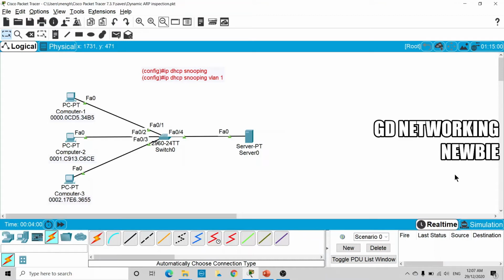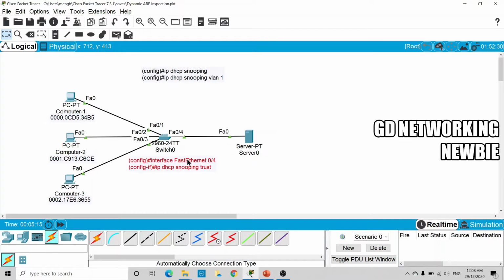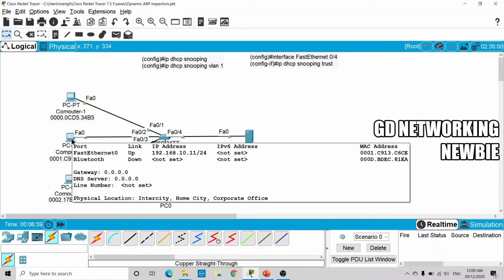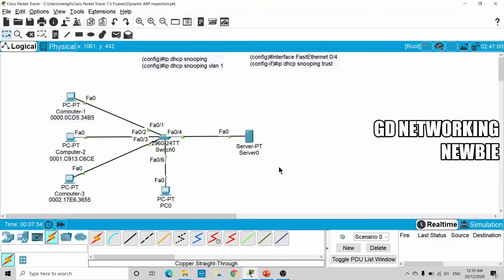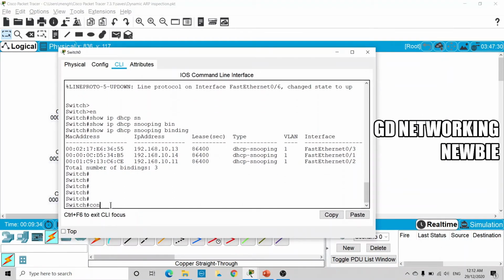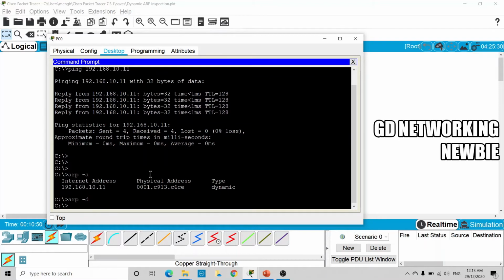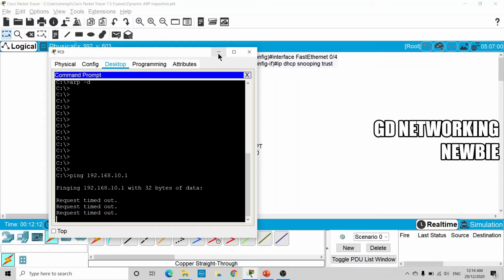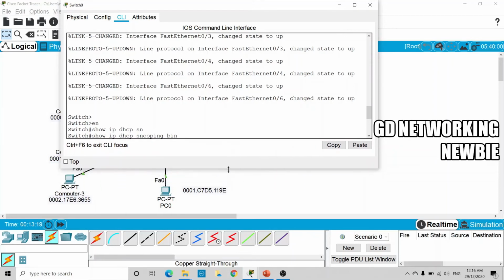Dynamic ARP Inspection (DAI) in Packet Tracer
We create a simple lab to show Dynamic ARP Inspection (DAI) configuration in this video.